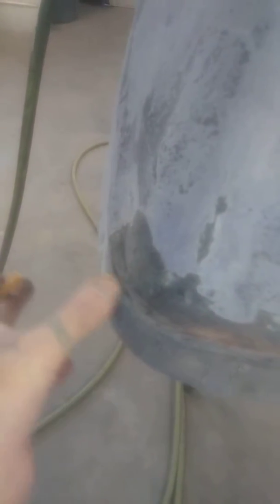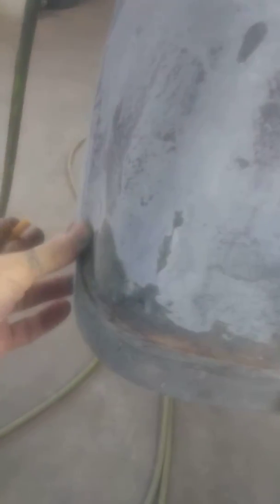Fiberglass finished and fibertech done